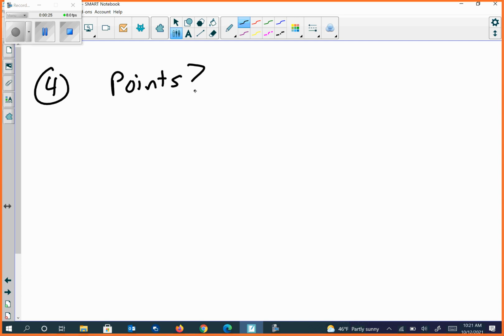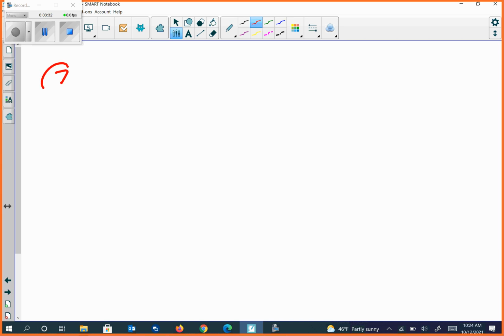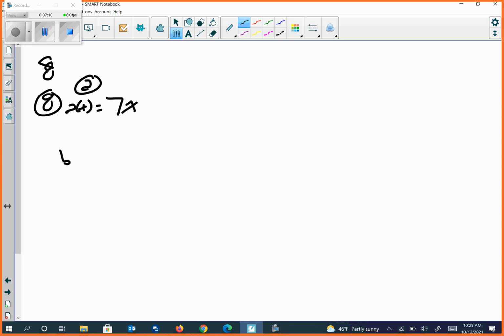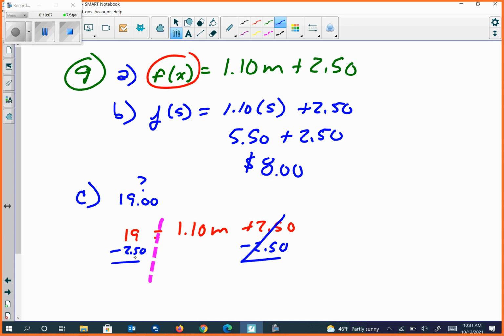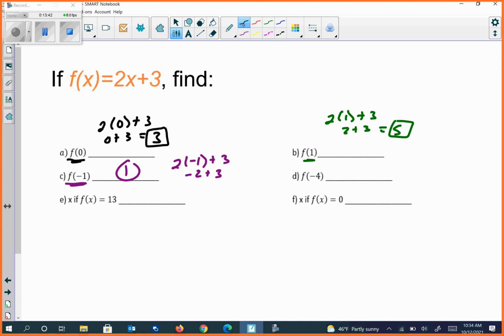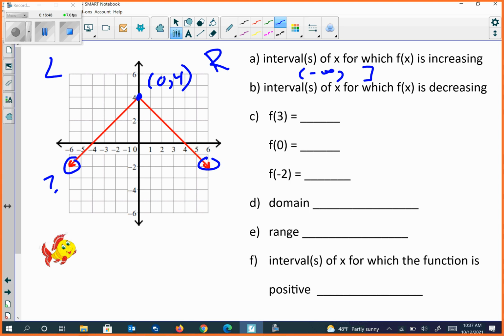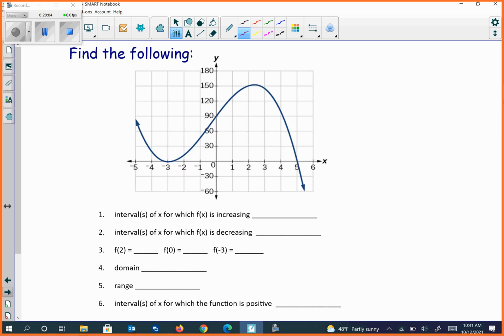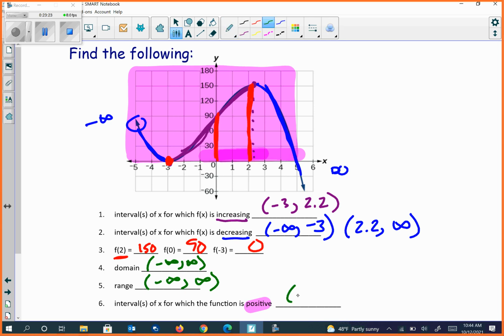cp algebra 1 Oct 12 2021